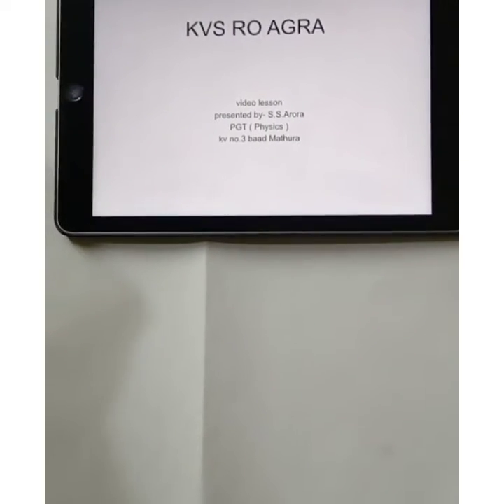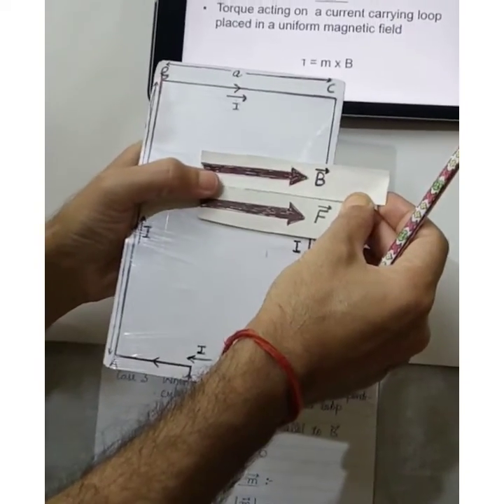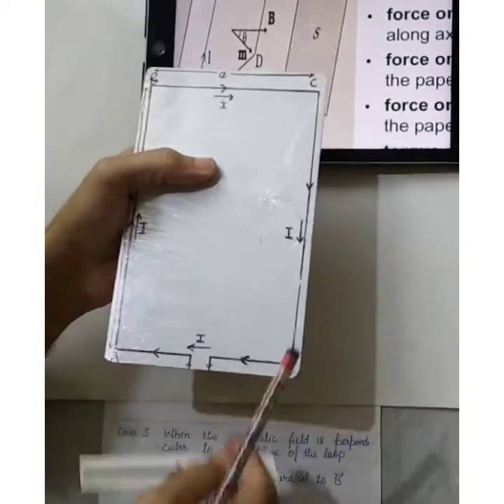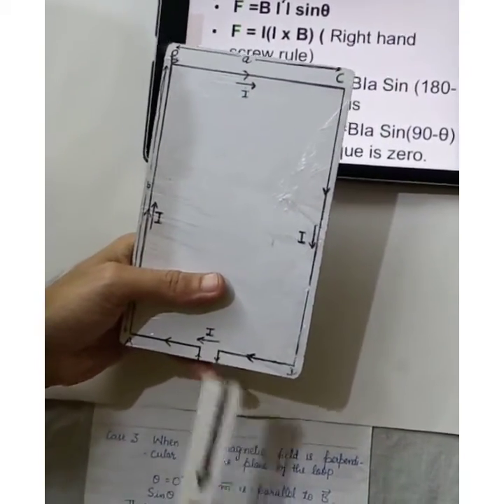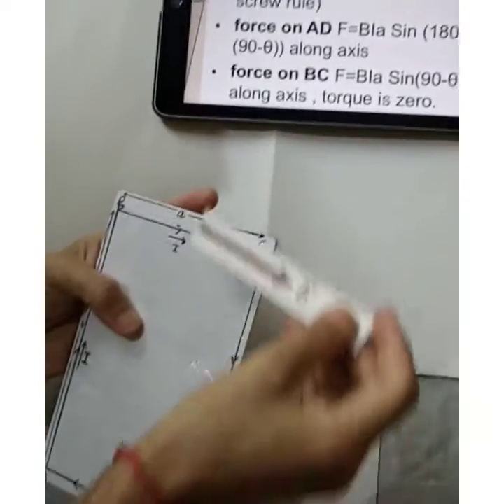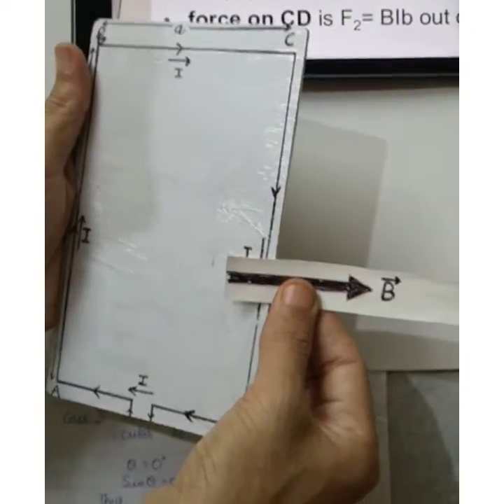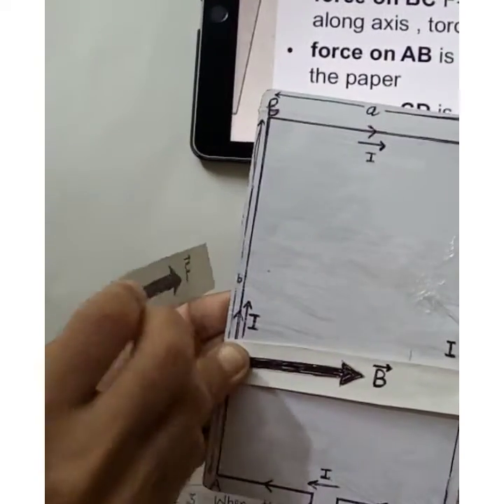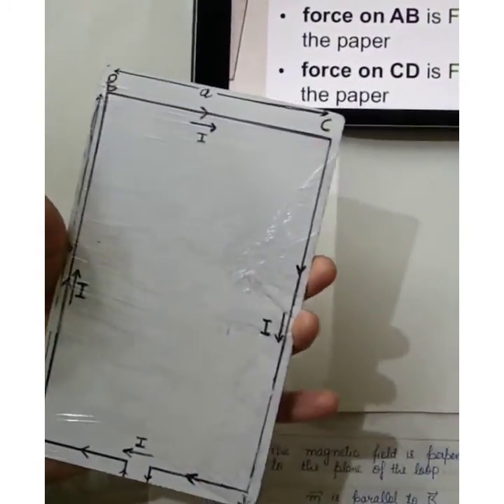Torque on a current loop in uniform magnetic field (part 2)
This video lesson is prepared for study purpose of kv students.